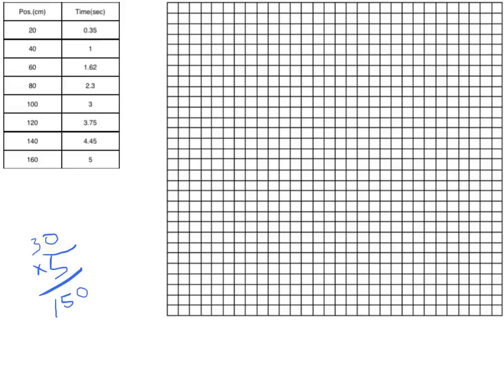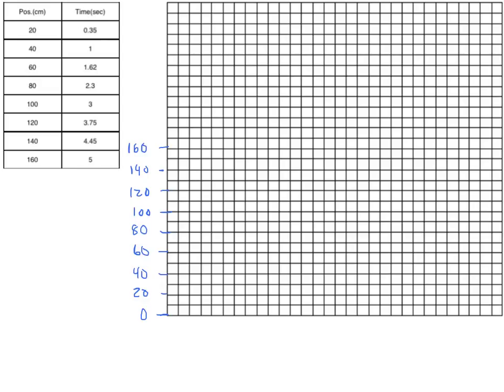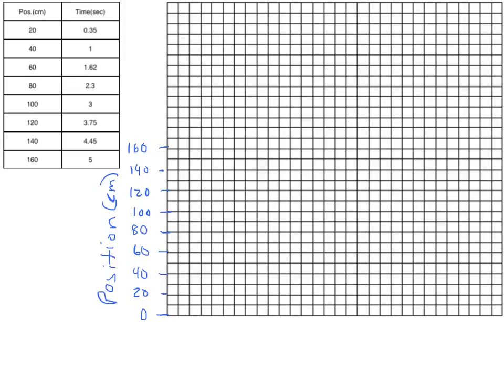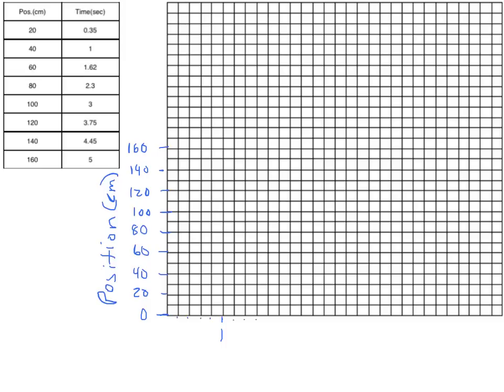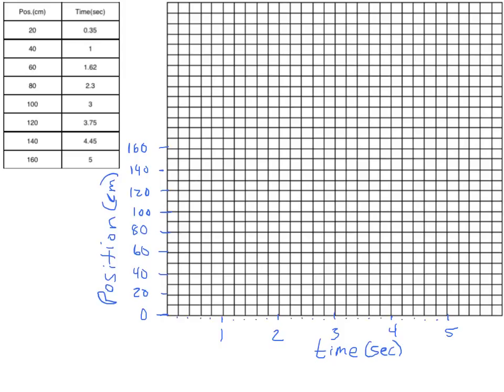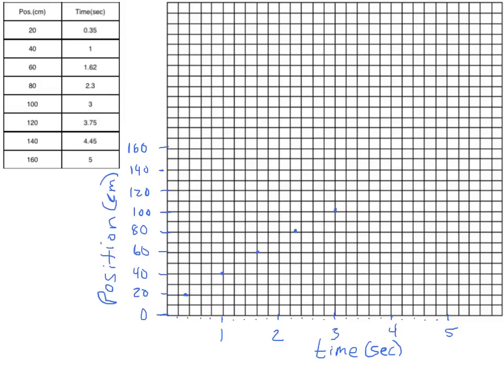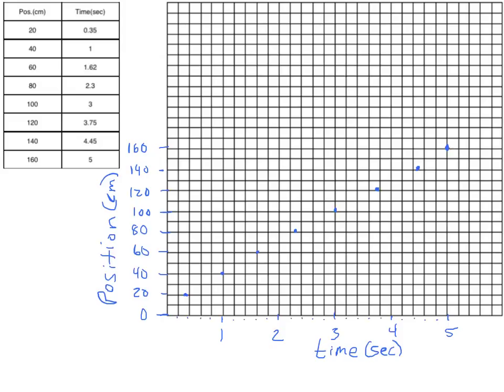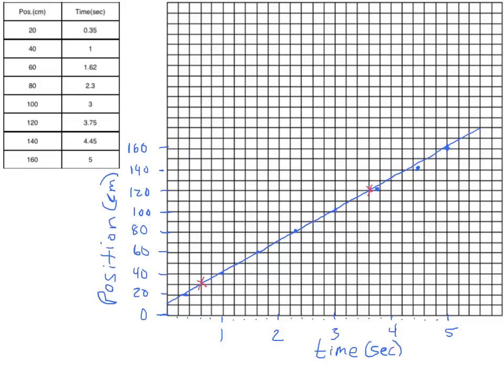Graph Plotting and Calculating Slope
graph plotting and slope video